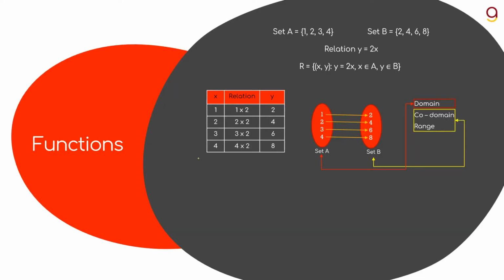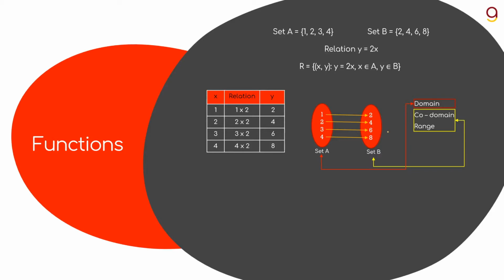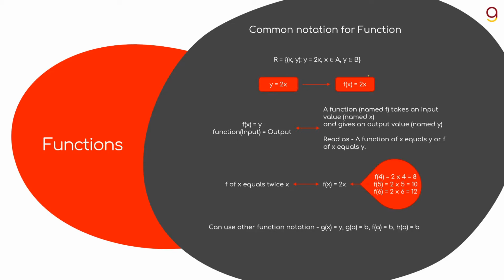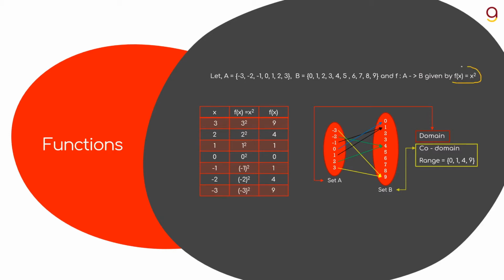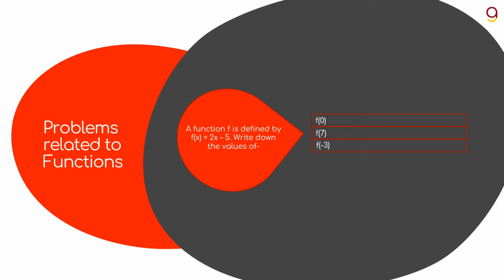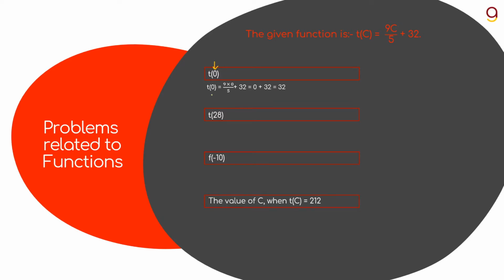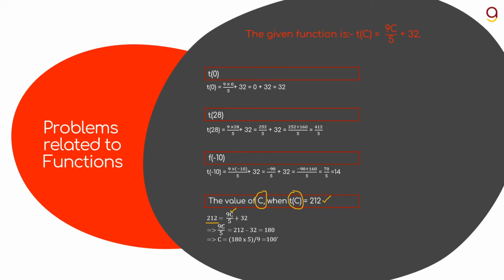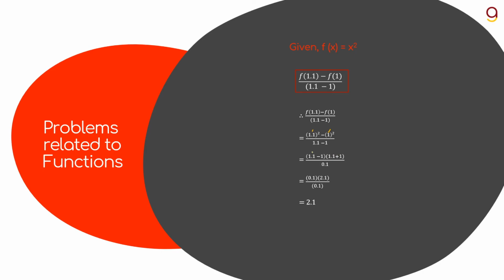Session 6: Function notations, CBSE Class 11 Mathematics, Relations and Functions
In this video we will learn about Function Notations from the chapter Relations and Functions.

You can register at guruaura.com website for:
1. Courses on Mathematics and Physics.
2. Questions and Answers (Q&A) forum where you can post your questions for any of your doubts and also can answer question that other people are struggling with.
3. Online live classes (soon).